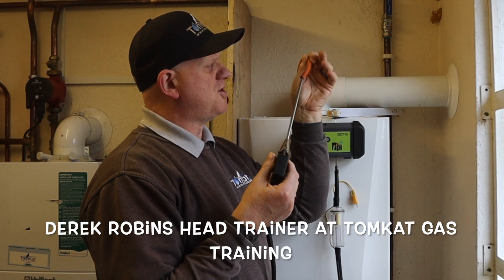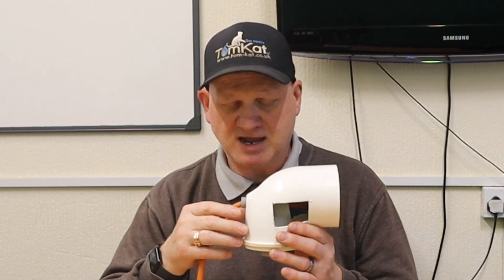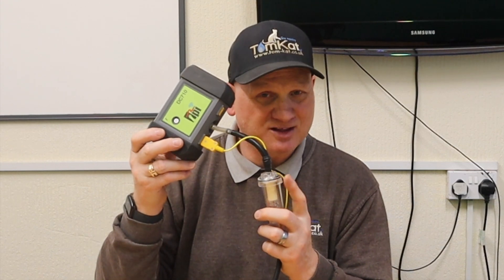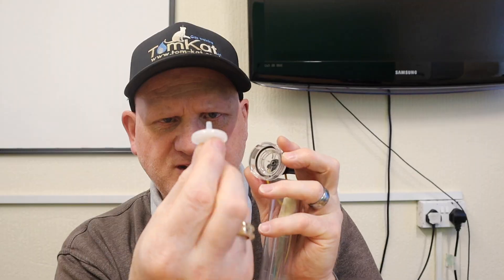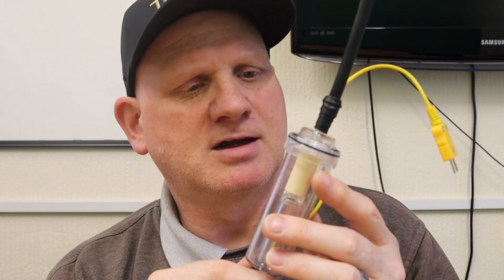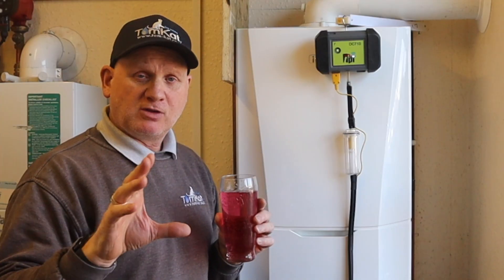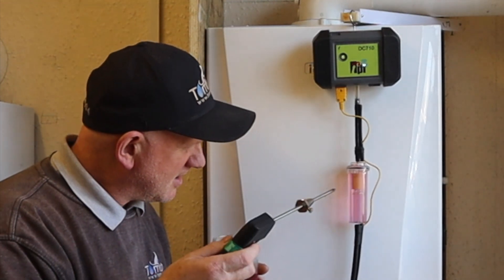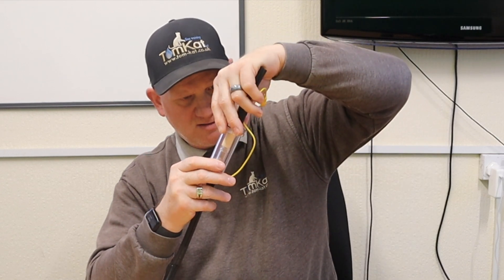STOP USING MANOMETER TUBES WHEN ANALYSING BOILERS, Introducing the TPI new analyser bowl filter.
Derek in this video explains why its a bad idea using a manometer tube attached to your analyser probe when analysing boilers with restricted access to the test point.Also in this video Derek introduces the new TPI flue gas analyser condensate bowl trap which will help restrict costly repairs to your analyser.